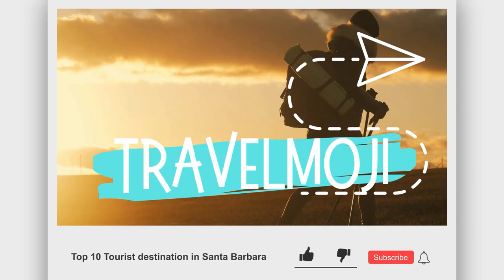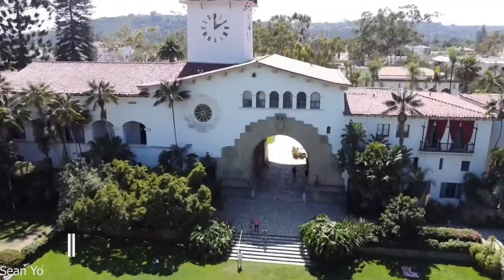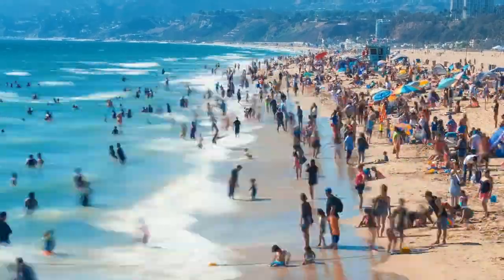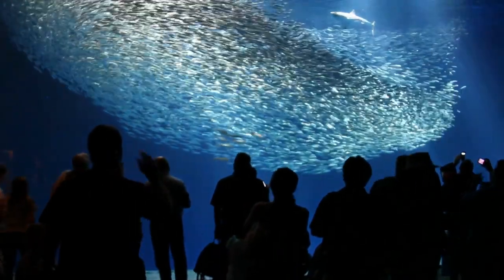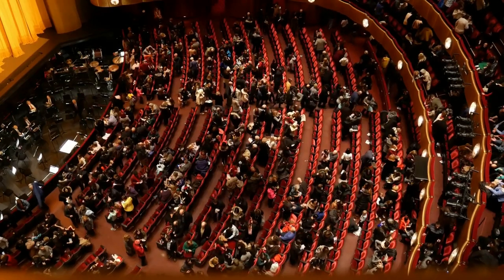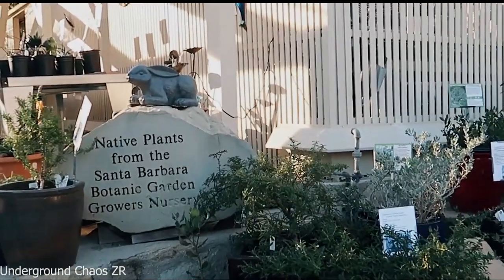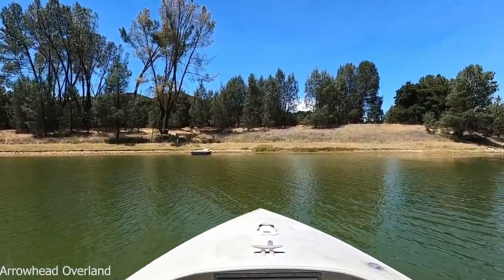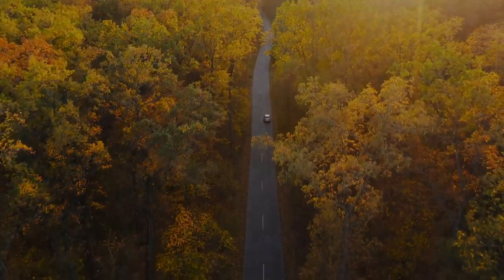Top 10 Things To Do in Santa Barbara California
In this video, we will explore the top 10 things to do in Santa Barbara California. We'll get to know Santa barbara attractions, Best Santa Barbara beaches etc. It will be your go-to Santa Barbara travel guide.